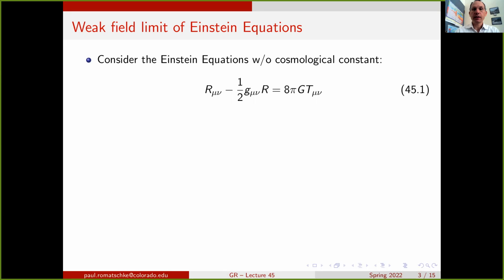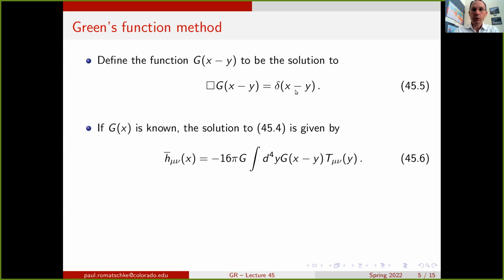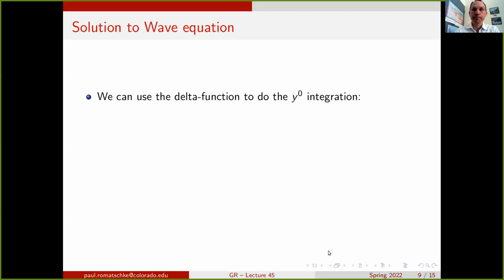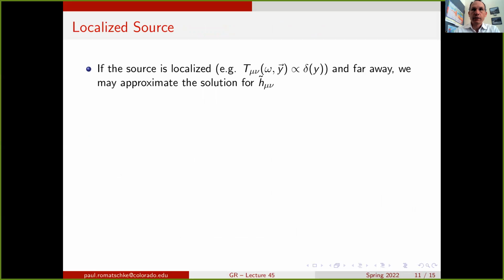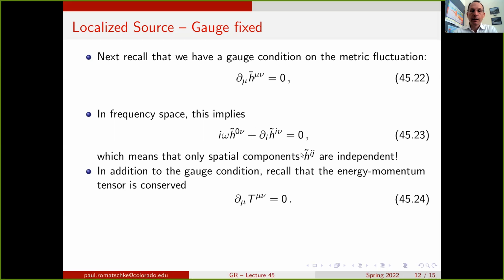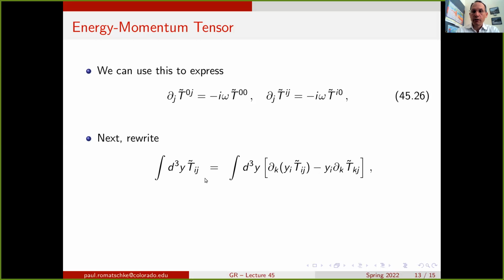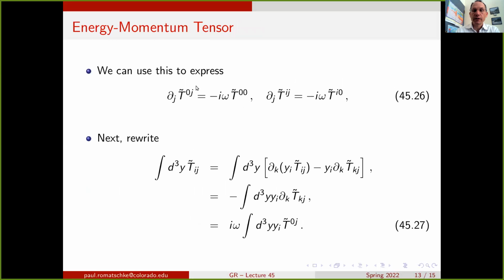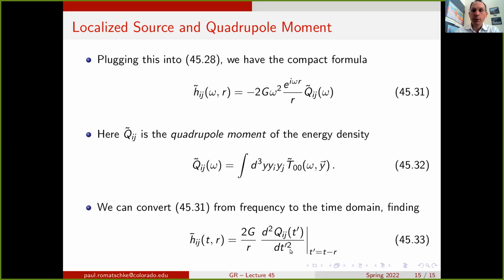GR Lecture 45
Gravitational waves in matter; relation of strain rate and quadrupole moment of the source